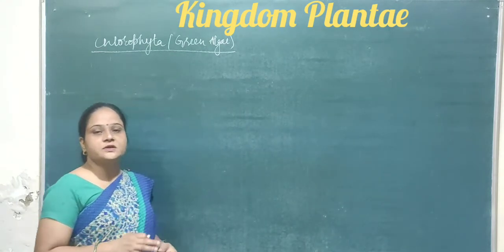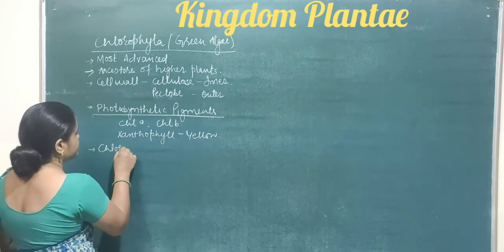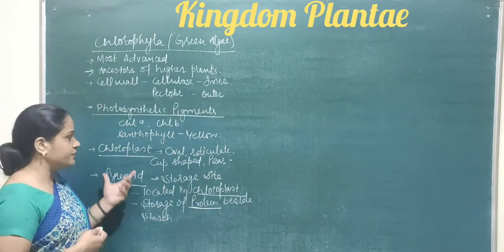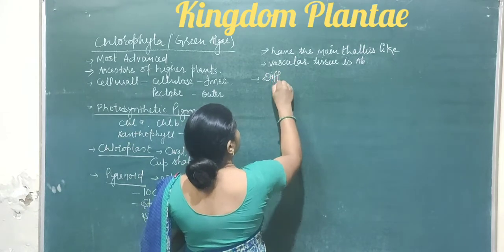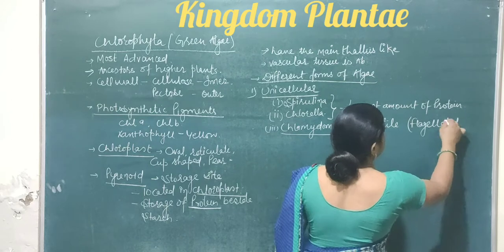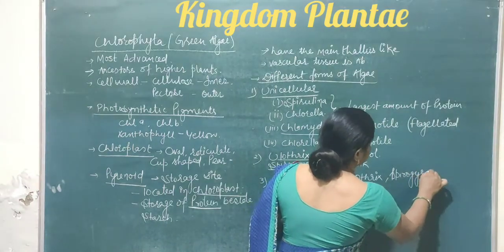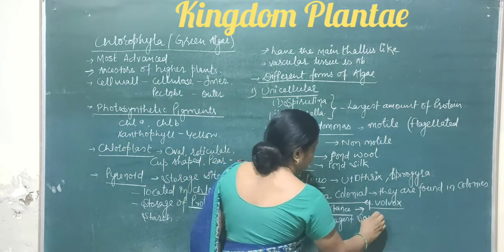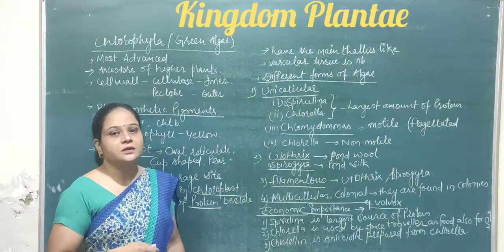CLASS 11 :KINGDOM PLANTAE :CHLOROPHYCEAE :VIDEO -2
Also known as green algae.
most advanced
known as ancestor of plants
photosynthetic pigments :-
chlorophyll A
chlorophyll B
xanthophyll
eg.
chlamydomonas
spirulina